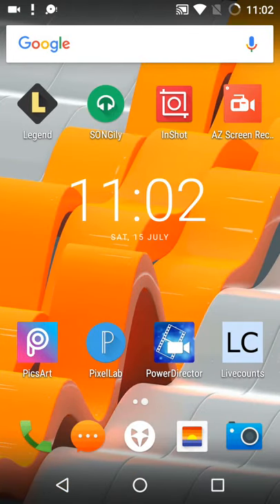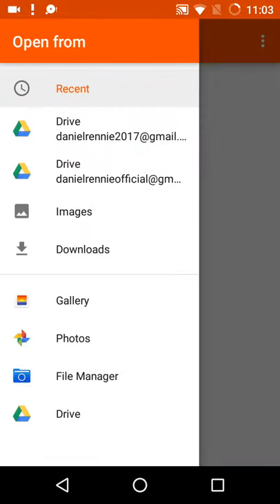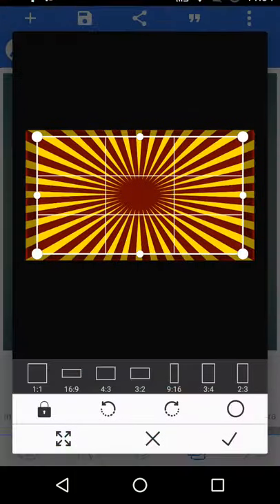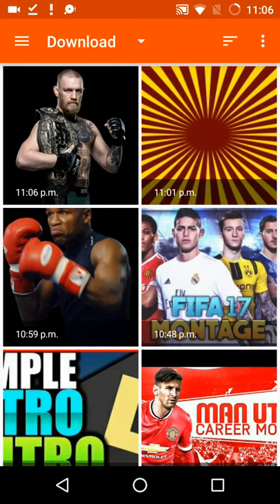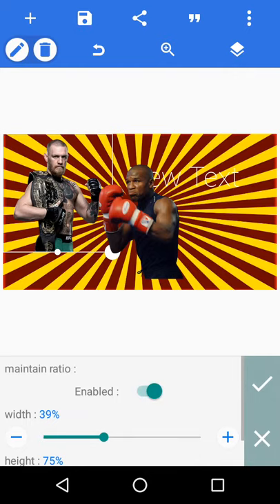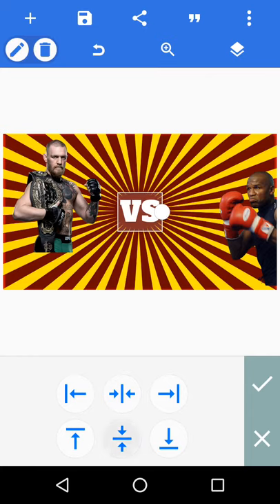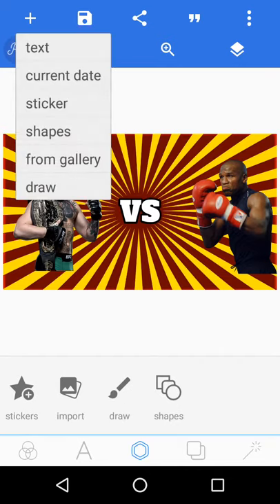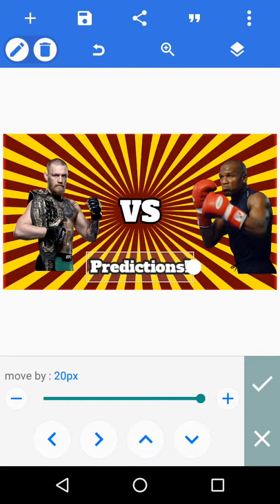HOW TO MAKE FREE THUMBNAILS (2017)